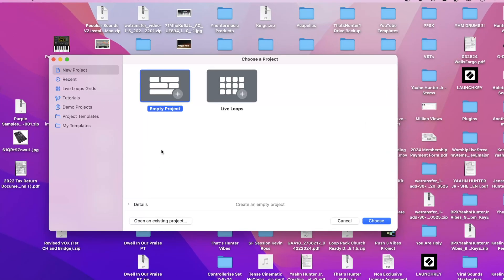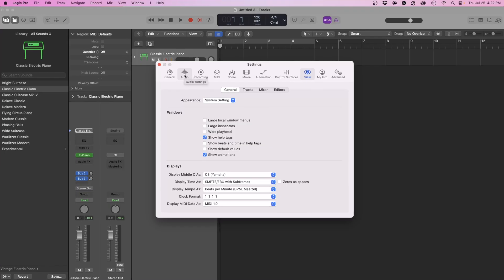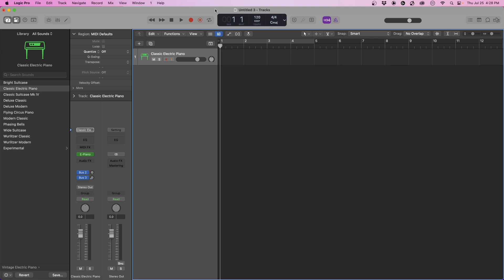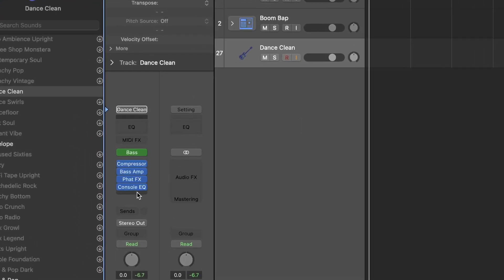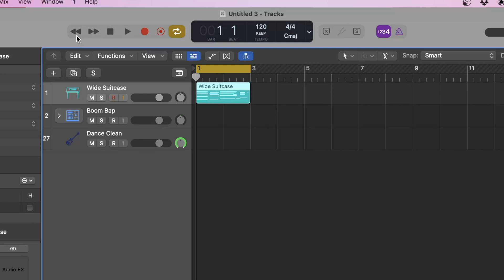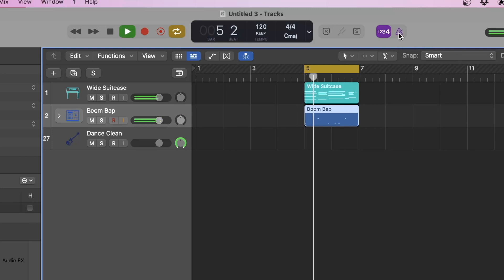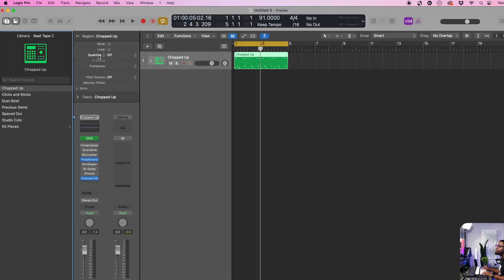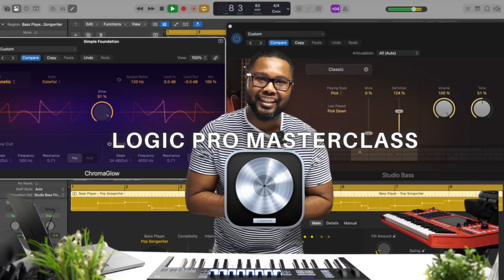Logic Pro - ULTIMATE Beginners Guide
FREE PACKS!!!

Chapters
0:00 - Logic Pro Intro
1:34 - Logic Pro System Preferences
3:51 - Logic Pro Masterclass
4:35 - Logic Pro Additional Sound Libraries
5:04 - Logic Pro Library
5:14 - Logic Pro Inspector (Channel Strip)
8:57 - Logic Pro Transport (Navigation)
11:57 - Logic Pro Basic Recording